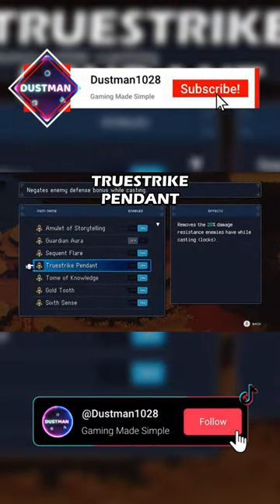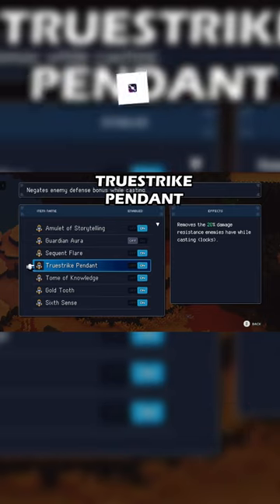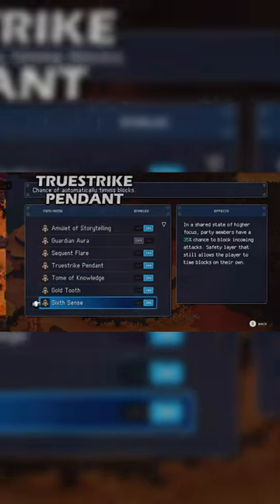How to get the Truestrike Pendant Relic in Sea of Stars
Sea of Stars features a menu called Relics, these items can be toggled on and off in the menu at will and will make the game easier or even more difficult. In this video I want to share with you some of the most useful Relics I feel like are in the game and how to obtain them.